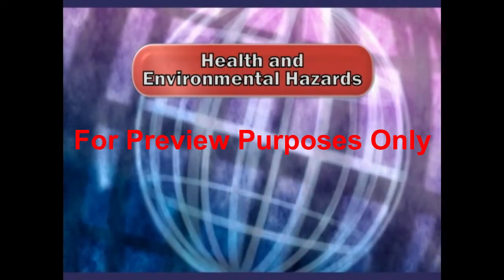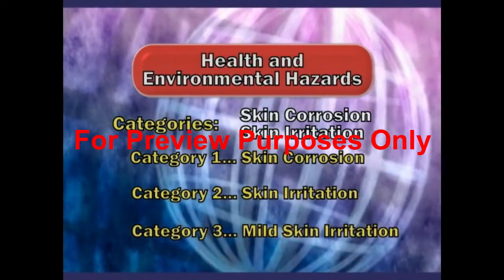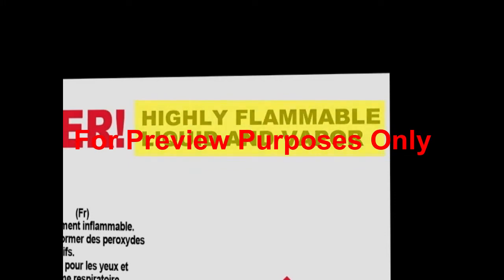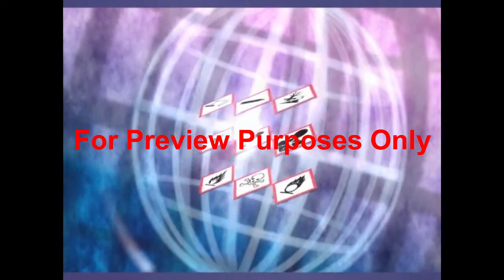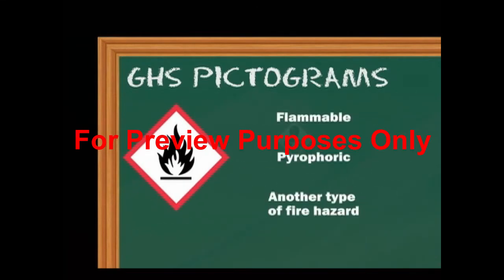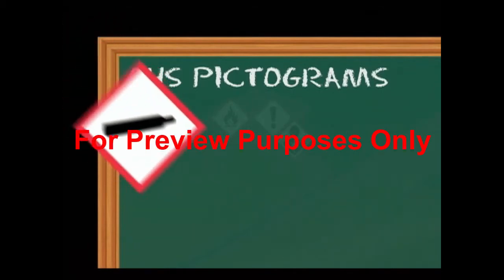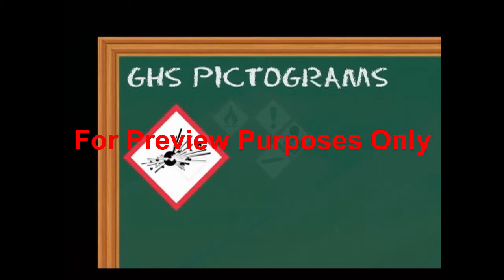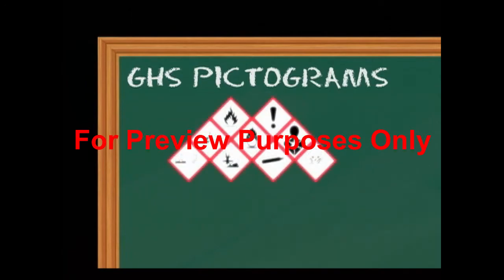GHS Training for Construction Workers from SafetyVideos.com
This Introduction to GHS is focused on construction workers and how the Globally Harmonized Standard applies to them.  Important OSHA training for all construciton crews.